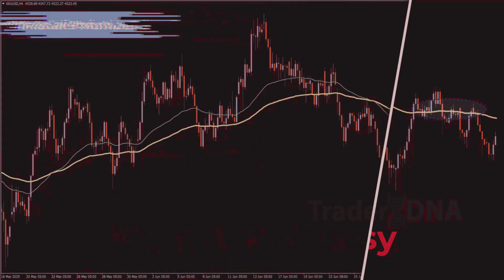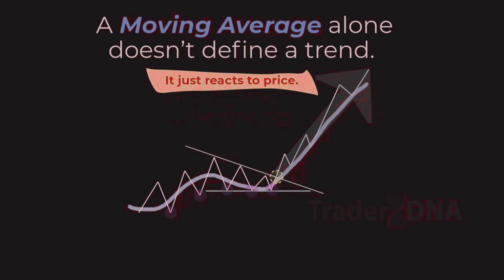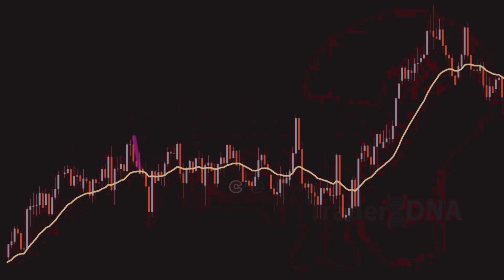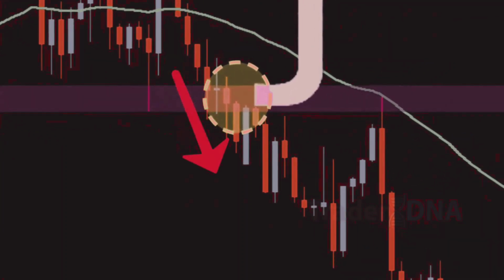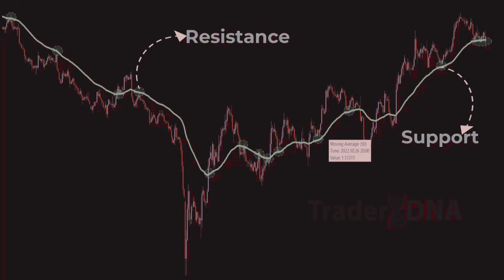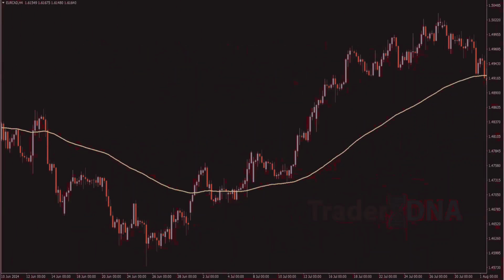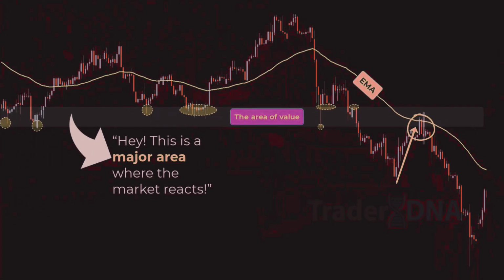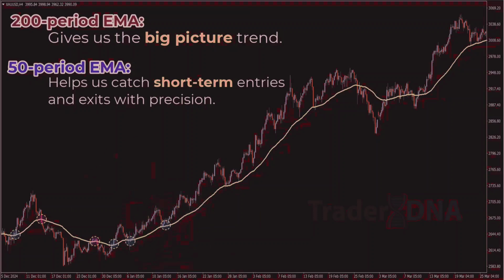April 13, 2026